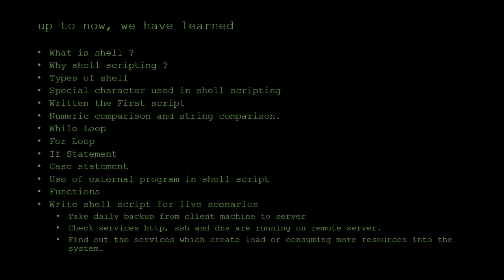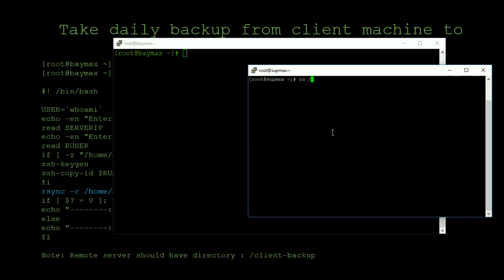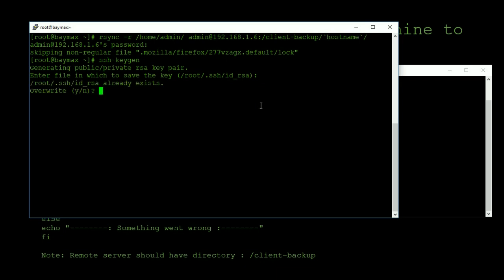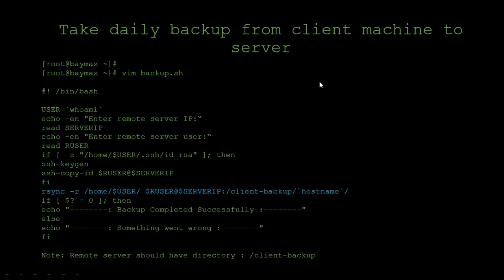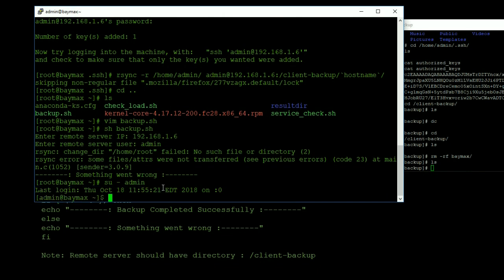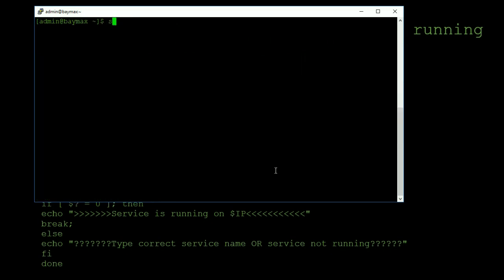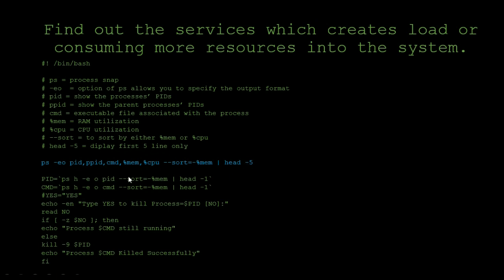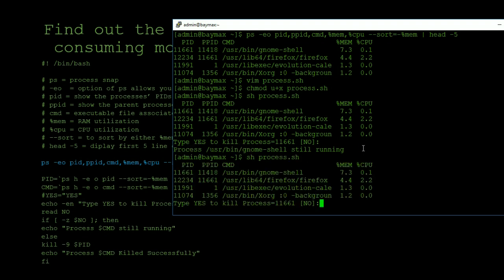The Shell Scripting Tutorial Part-7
In this video you will learn, shell script for live scenarios.
1. Take daily backup from client machine to server
2. Check services http, ssh and dns are running on remote server.
3. Find out the services which create load or consuming more resources into the system.